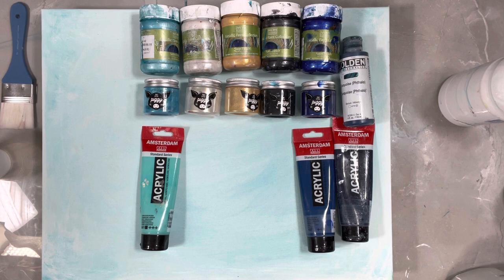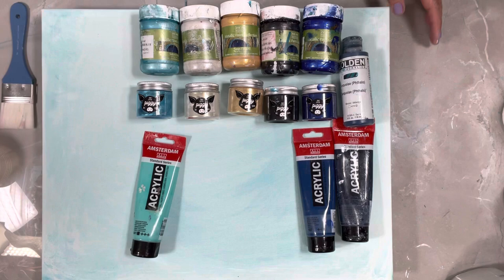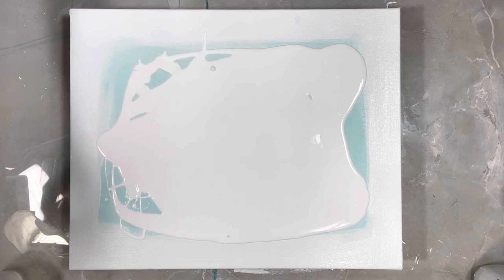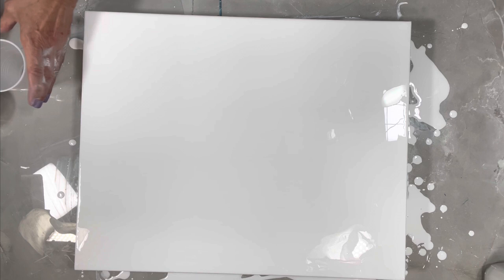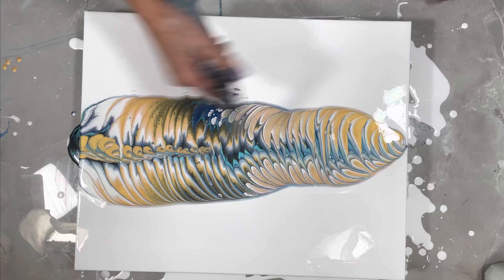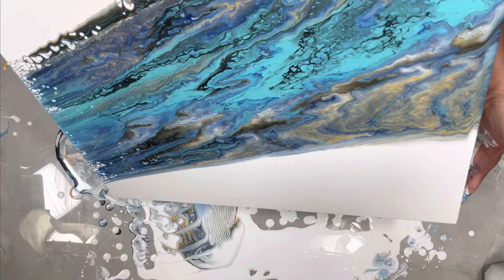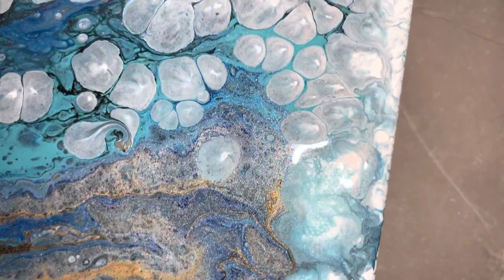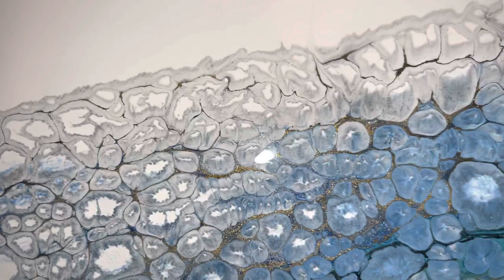SPLASHDOWN - Pearl Pour with TLP PIGGIES Erica Hughes inspired palette - Acrylic pouring | Tutorial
Back to pearls!! My favorite. I live watching the painting transform right before your eyes. Who thought watching paint dry could be so much fun!!

My color palette was inspired by an Erica Hughes video. She’s an amazing artist and beautiful woman!! I’ll link it here:

I had to try this in a Pearl pour because you know I’m pearl girl who loves to experiment. Im pleased to say that this piece did “stop” where I left it. I’ll post the dried results in an upcoming video.

COLORS are listed at the beginning of the video.

POURING MEDIUM
Floetrol
GAC800
Liquitex pouring medium
Water

All paints take different amounts of water and pouring medium so ratios are tough to estimate

CLOUD MIX
Floetrol
Artist Loft Flow White
GAC800
Liquitex Pouring Medium
Decoart satin enamels (just a tablespoon)
**due to artist loft formula change, ratios fluctuate from bottle to bottle. I use test tiles to tweak it to desired results

South is That Way - Lofive
Work That Body - Lovinv Caliber
Moment - Jones Meadow 2